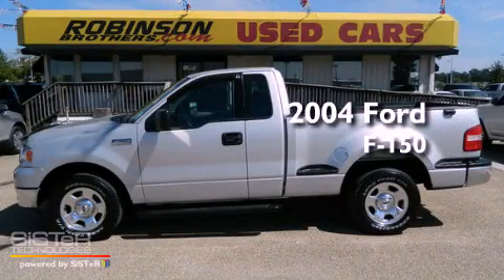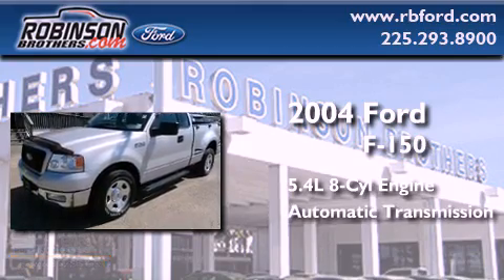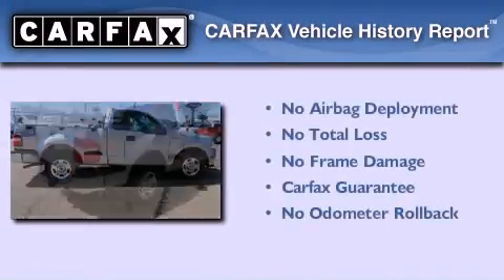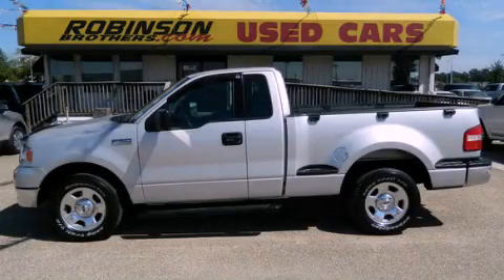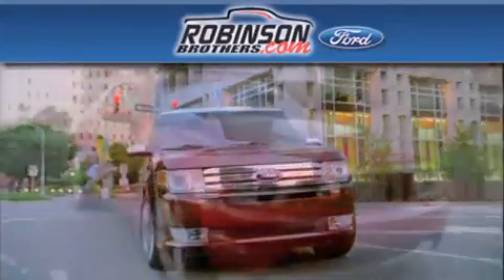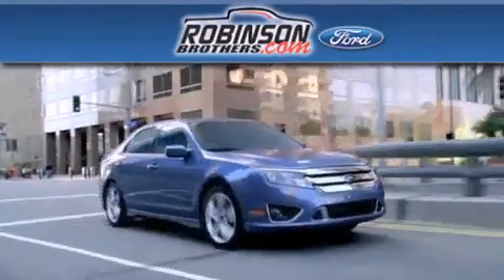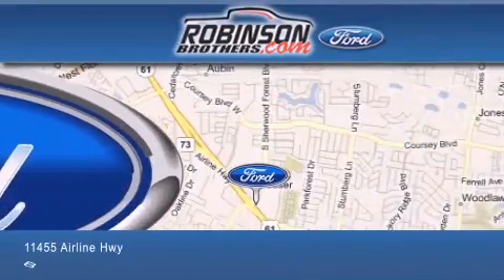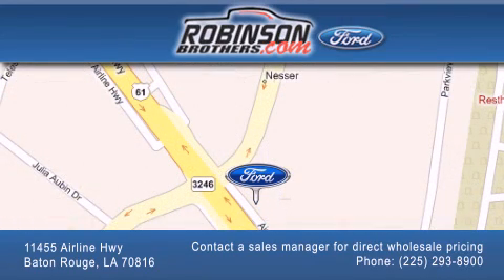2004 Ford F-150 Baton Rouge LA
Year : 2004
 Make : Ford
 Model : F-150
 Engine : 5.4L V8 SOHC
 Trans . : Automatic
 Exterior : Silver
 Miles : 80,770
 Interior : Gray
 Stock : H375F12